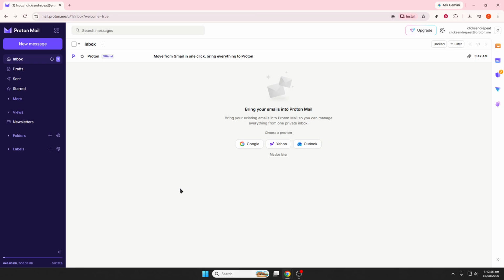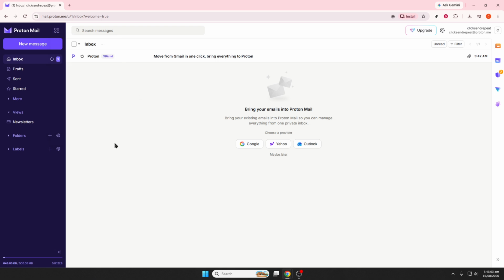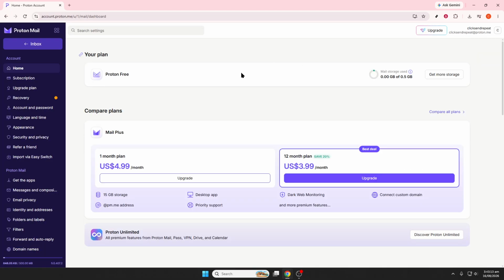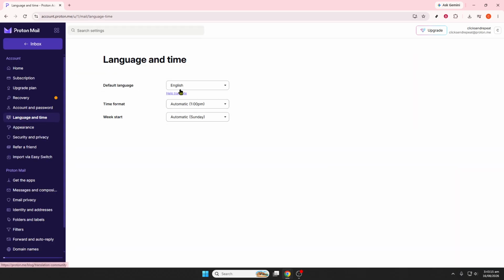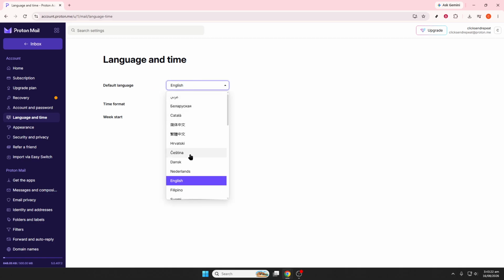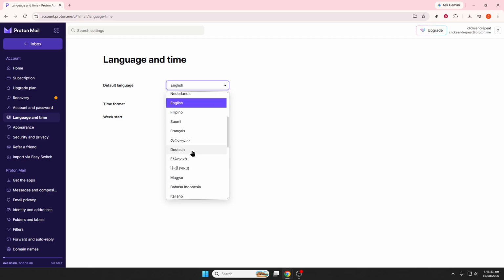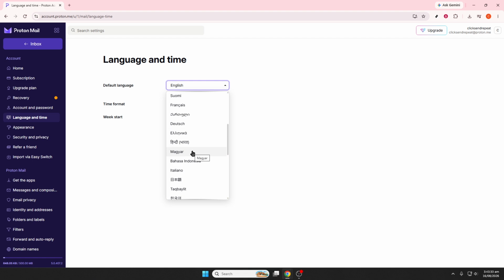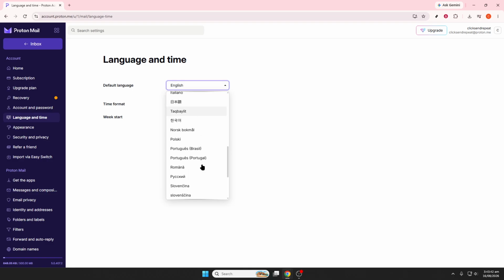How to Change Language in Proton Mail 2026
Want to change the language in Proton Mail? 🌐📧 In this step-by-step tutorial, I'll show you how to change the language in Proton Mail in 2026 quickly and easily.

Whether your Proton Mail interface is currently in the wrong language or you simply prefer using Proton Mail in another language, this guide will show you where to find the language settings and how to update them.

📌 In this video, you'll learn:
• How to change the language in Proton Mail
• Where to find Proton Mail language settings
• How to select your preferred language
• How to change the Proton Mail interface language
• How to update language settings in 2026
• What to do if you can't find the language option
• Tips for customizing your Proton Mail experience

If you're searching for how to change Proton Mail language, Proton Mail language settings, or how to switch languages in Proton Mail, this tutorial is for you!